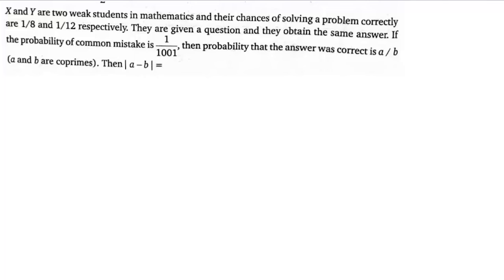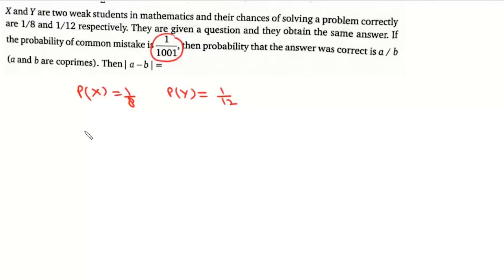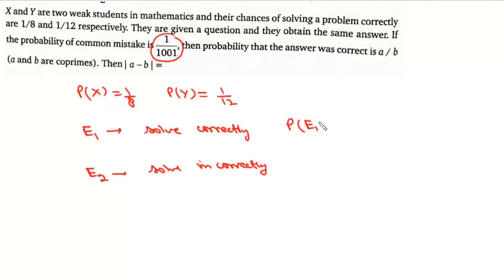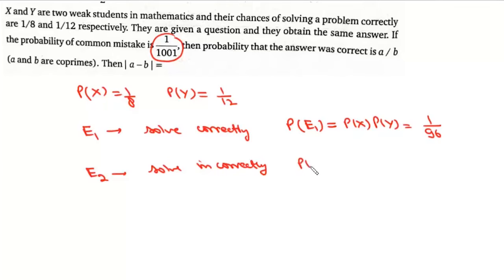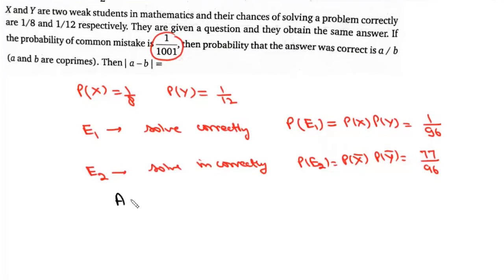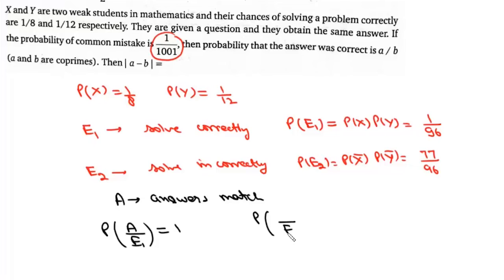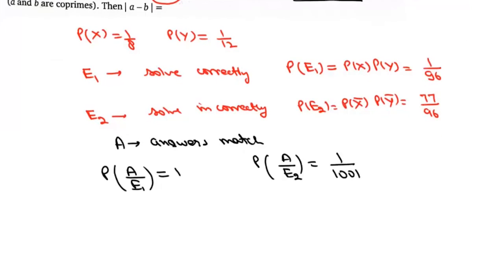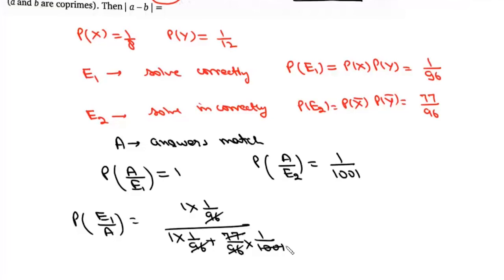Probability | JEE Delight | Bayes theorem | Probability of the same answer with a common mistake